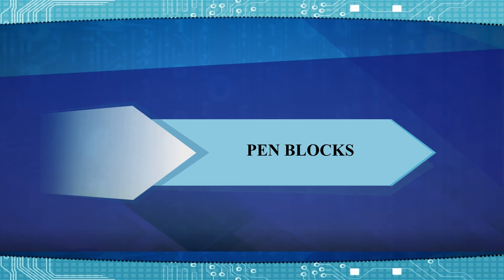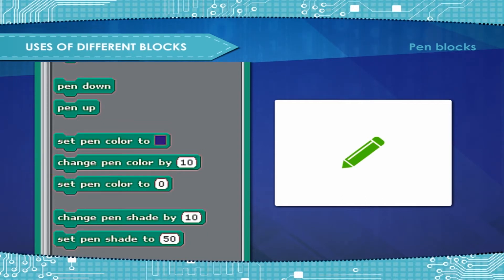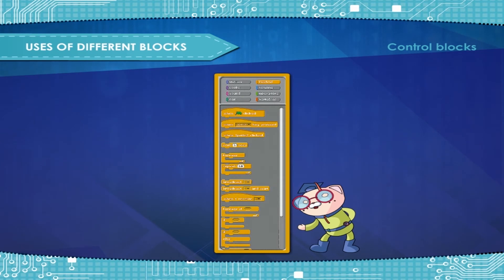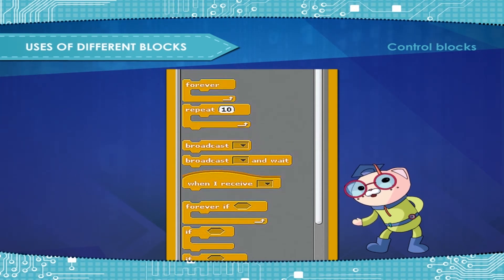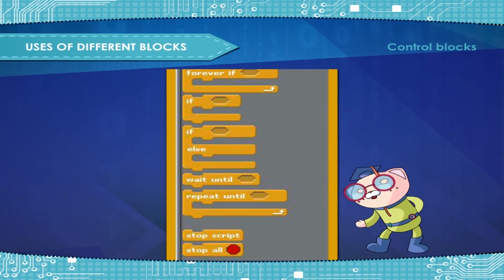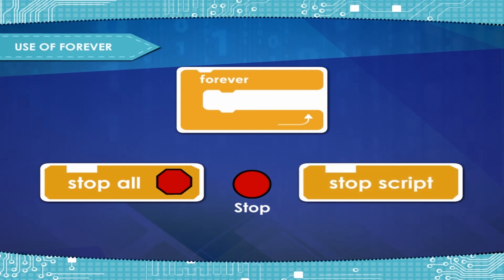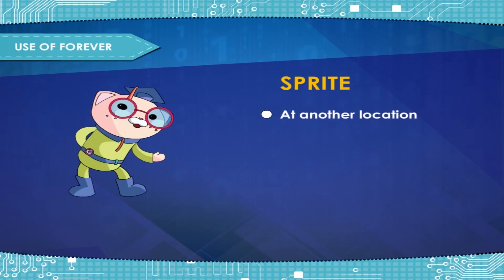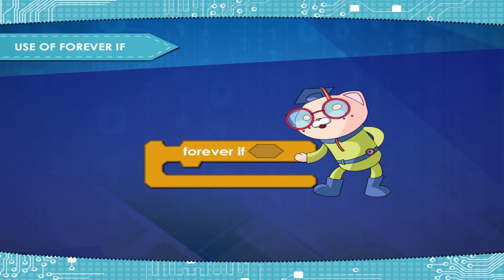Scratch- Introduction to Game Creation (Part-D) class-6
The following video is on the software called Scratch that is used for creation of games and animated characters for children. This video explains the uses of the software.
Contents:
1. Different blocks
i. Pen blocks
ii. Controls block
2. Use of Forever
3. Use of Forever If
Under permission from Kriti Prkashan Pvt Ltd This video is suitable for class 6.